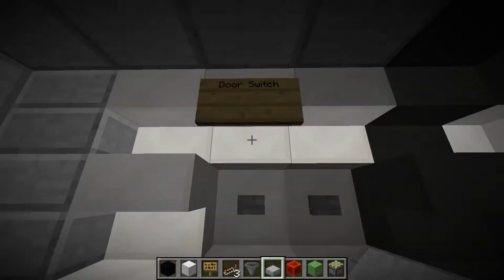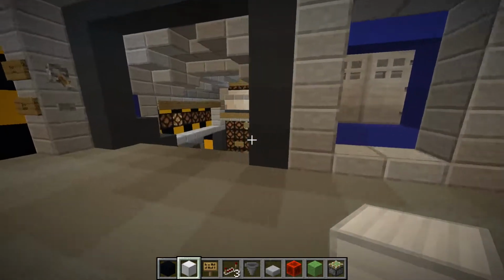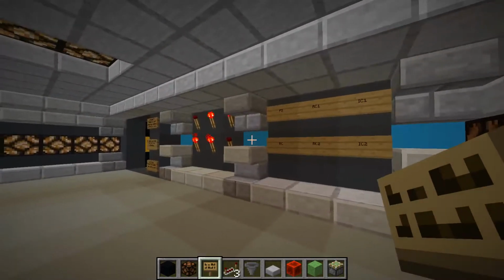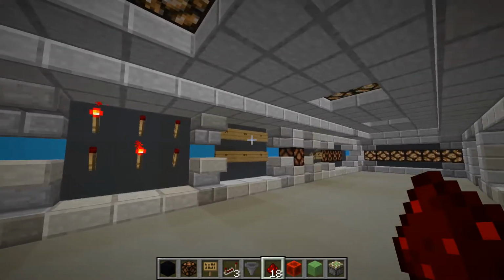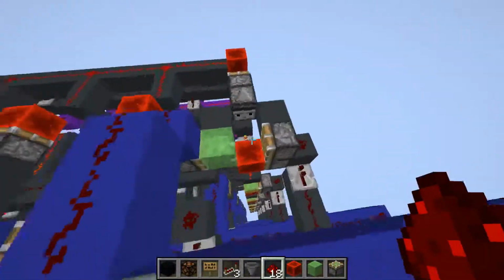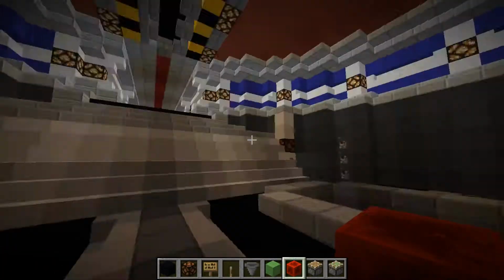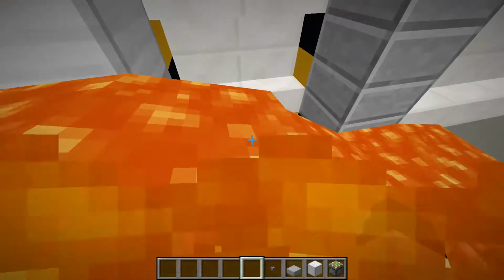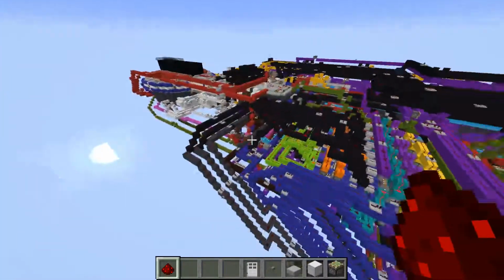Complicated Control Board Part 2 UPDATE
I Show how the contraption I made works, and how to make a smiley face. I show off all the features again, just by talking this time so it is a bit clearer. I Made a Indicator room, that shows data from various parts of the "Ship".